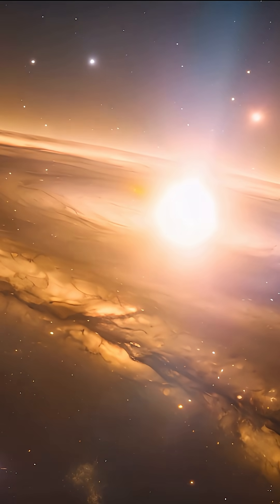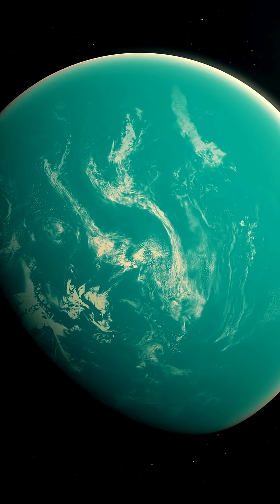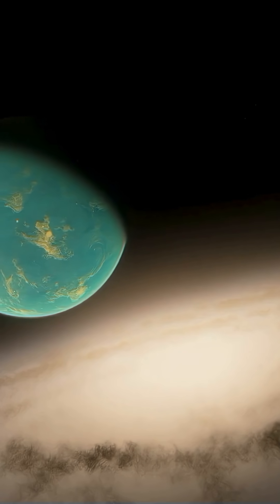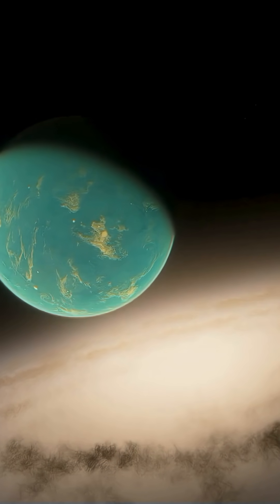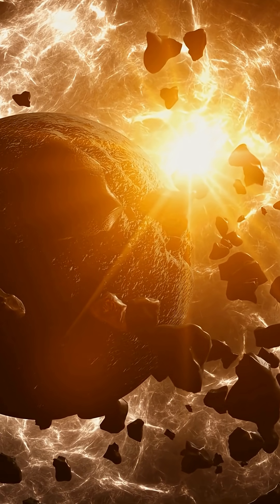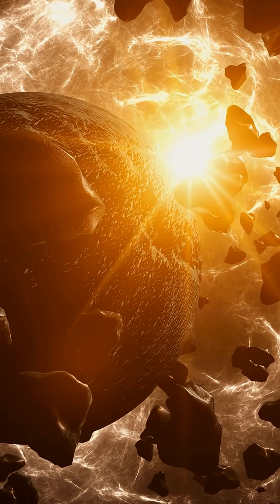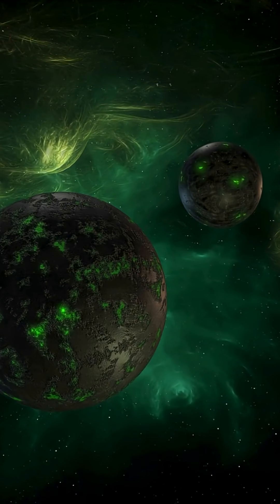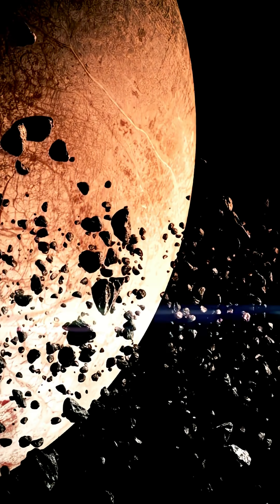A Strange Birth of a New World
A baby planet is forming near the young star AB Aurigae, 508 light-years away, but in a way scientists didn’t expect. Instead of building from the center outward, this massive planet—nine times the size of Jupiter—forms from the outside in, rewriting how we understand the birth of worlds in our universe.